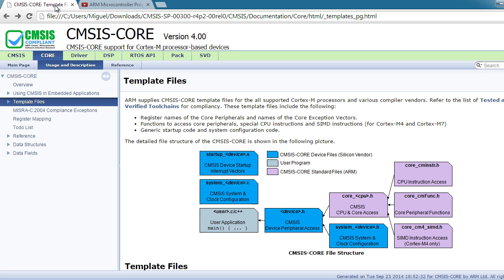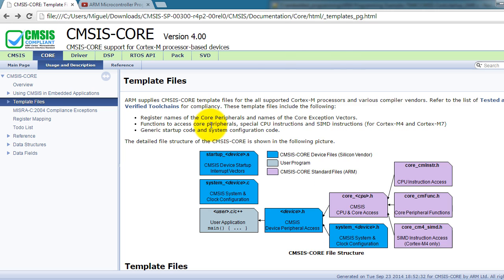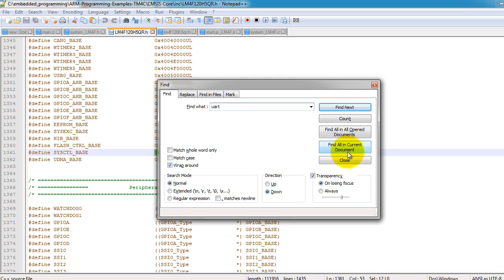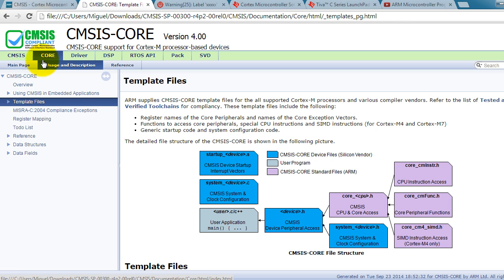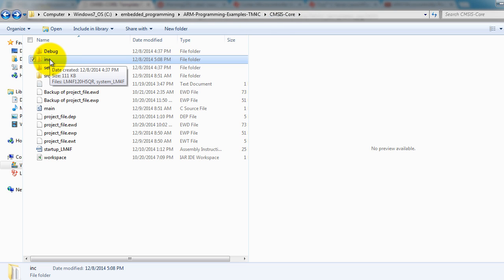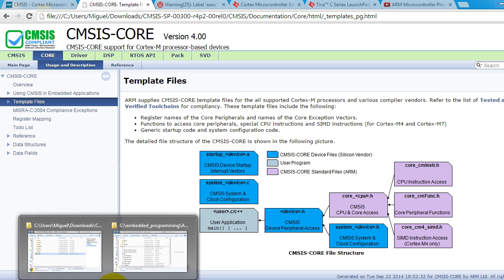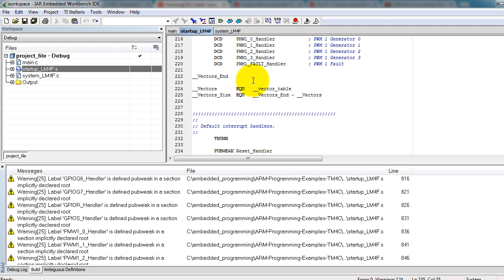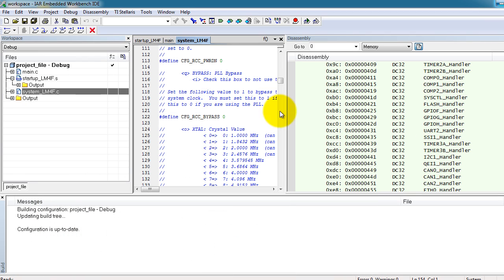CMSIS Tutorial #1- (CMSIS-CORE)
CMSIS - Cortex Microcontroller Software Interface Standard